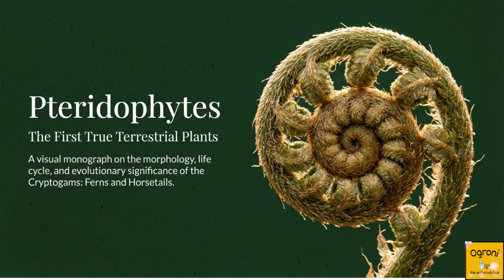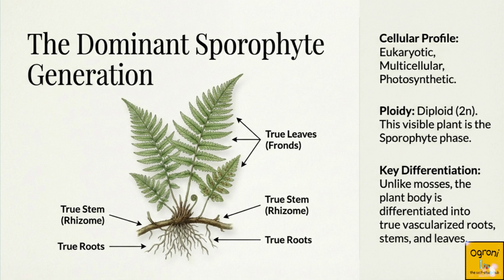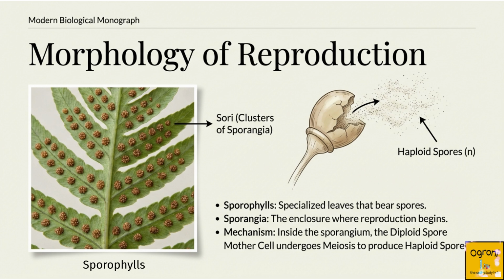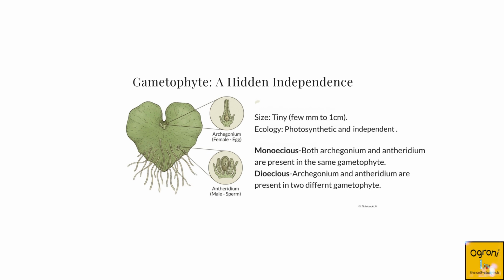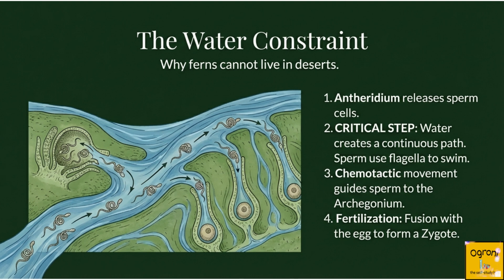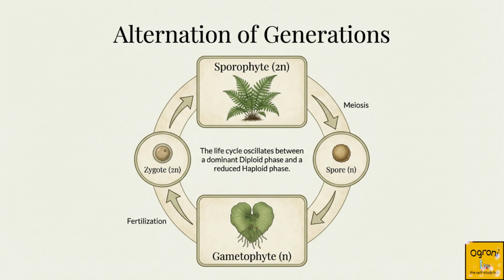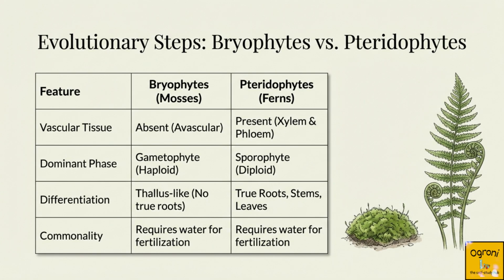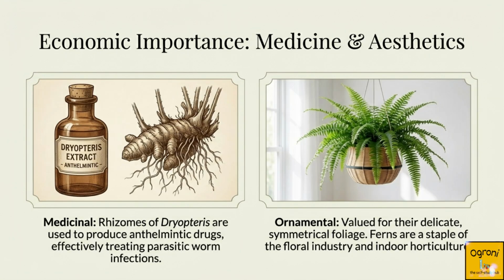Class9#wbsse Life Science#Ch1# Plant# WBBSE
Believing in own ability and improving ability through constant efforts is going to be key to success in the coming decades. The future Knowledge Economy is expected to demand acquiring new expertise and change in jobs every decade. Hence, self-learning will be a key skill to be mastered by the student of this decade. Rote learning and spoon-fed degrees will not be conducive to acquiring future jobs. Ogroni, a self-study hub, is dedicated to the creation and dissemination of online self-study content for students in English, Hindi, and Bengali languages. The contents are free to use by anyone. Welcome to another "Concept to Remember Series" on Life Science This video is on "Division Pteridophytes" of Plant Kingdom .
Explore the fascinating world of Life Science! In this video, we are going to learn about biodiversity and variation.
👉 What you'll learn:
✔️General Characteristics of Pteridophytes.
Don't miss out—start your journey into the world of Life Science today! 🧬📚